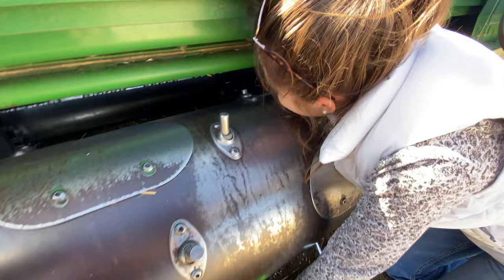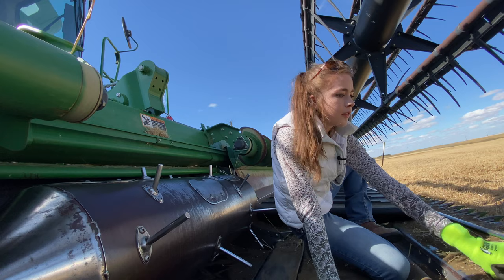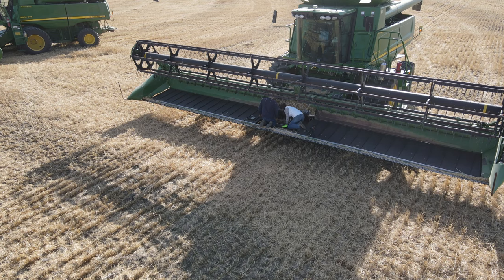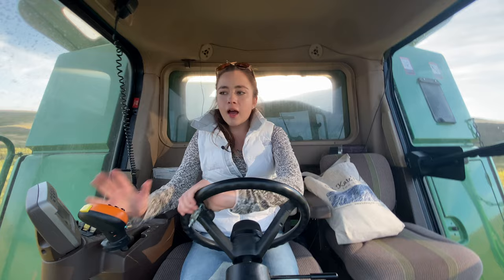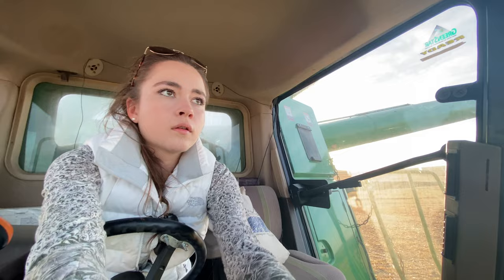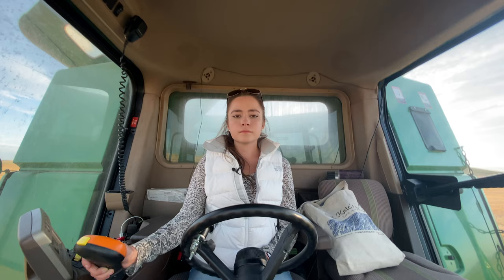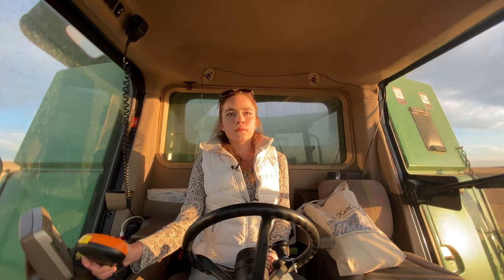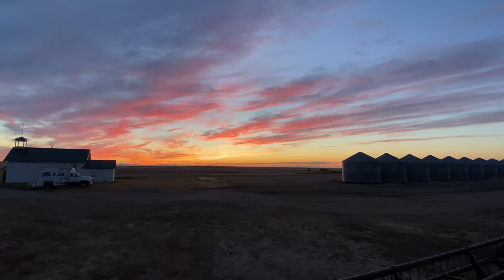Disaster!! Digging Out Dirt & Last Day of Harvest 2021. Montana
Today's video is the last day of our Montana Wheat Harvest 2021.  It is a disaster because not once, but twice, I ran my combine header into the dirt and rocks!!!  I have never done that before.  I had to dig my header out of the dirt.  My Dad helped me and I was very sorry for breaking my combine down.  I learned a lot and I couldn't finish the last of harvest because I had to drive my combine back home to drop the plate on the header and get the rest of the dirt out.  I can say that when I plug my combine with dirt I really do it well! LOL  I hope you enjoy my video!

My Story…
Hello. My name is Kate Stephens, and I am a 17-year-old 4th generation Montana farmer. My family has been farming wheat in north-central Montana since my great grandfather immigrated from Denmark in 1912 and homesteaded our land. My family has been teaching me about farming since I was two years old. I run one of the combines on the farm at harvest. I believe that it is important for everyone to know where their food comes from and the families who produce it. I love our farm, and I hope that my Farm to Fashion and Farm to Table products can help educate people about where their food comes from in a fun way. That is how Kate's Ag - Farm to Fashion became a reality. I hope you love my products as much as I do because this is an extension of our farm and the grains we have been growing to feed other families for over one hundred years.